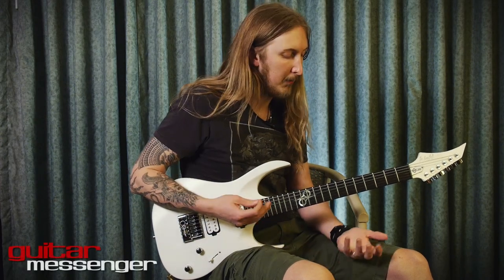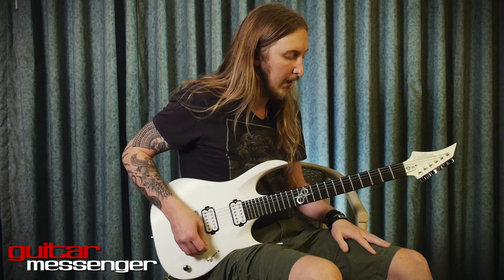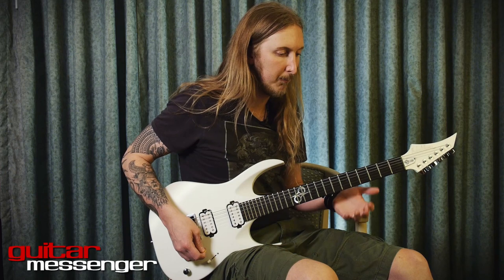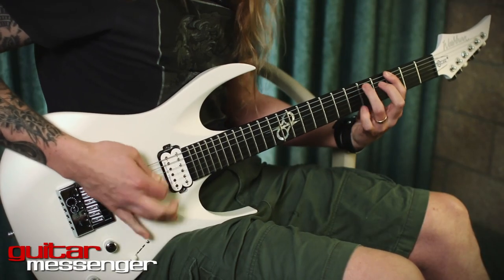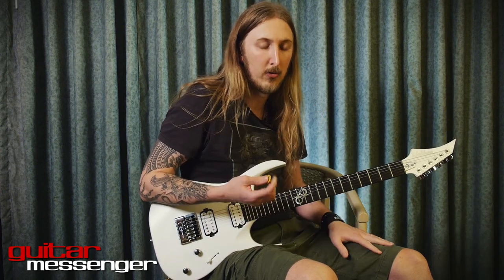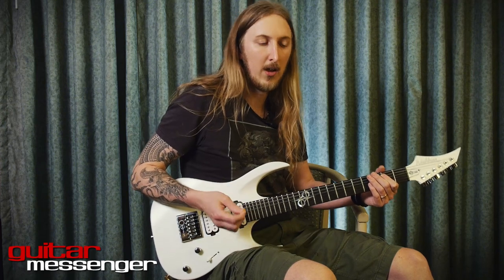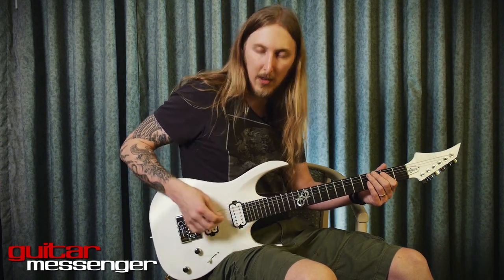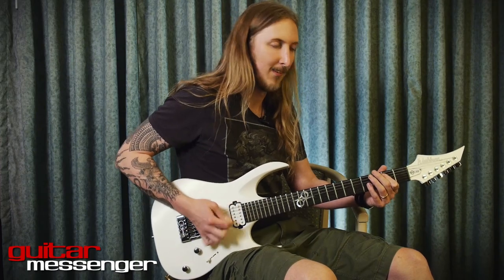Ola Englund - Lesson: Downpicking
- click the link for the tabs to Ola's riff!

Ola Englund of Feared and The Haunted gives some great advice on developing rhythm guitar chops using the all-important downstroke!